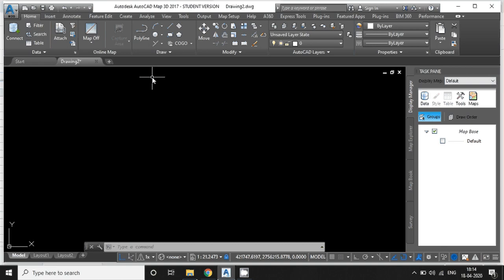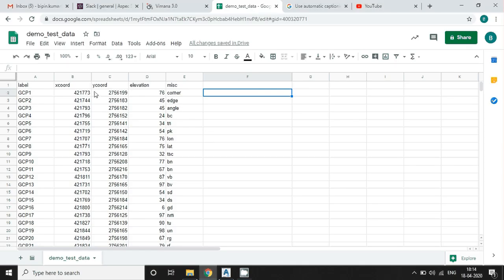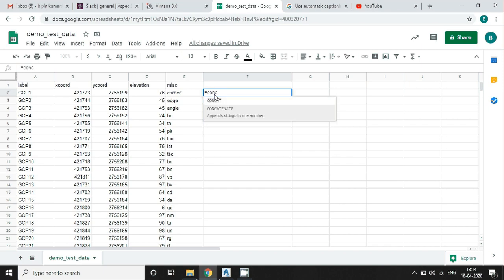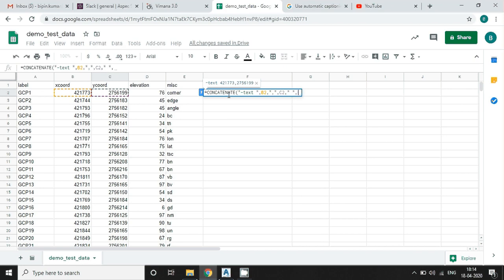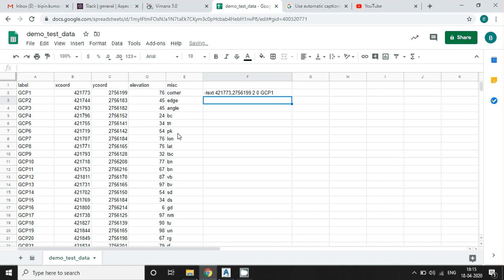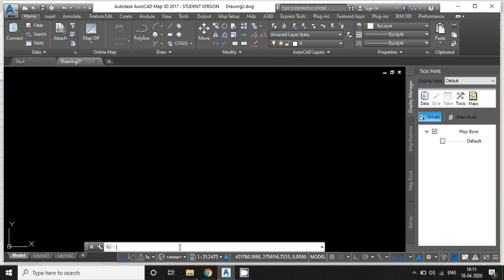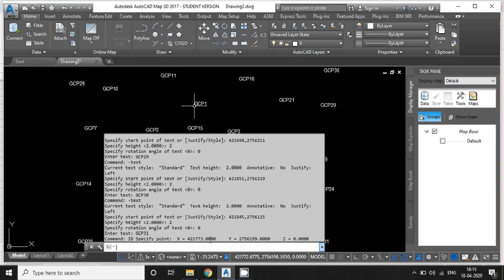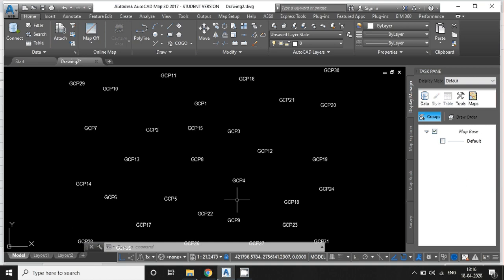AutCAD Map 3D - Import Points With Labels From CSV File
Here you will learn new GIS Technologies i.e Geospatial & Data management, Open source tools for contributing to implement large enterprise projects, big database and enterprise wise applications including real data transfer.

Copy & Paste this format and implement for all record.
       =CONCATENATE("-text ",B2,",",C2," ",2," ",0," ",A2)